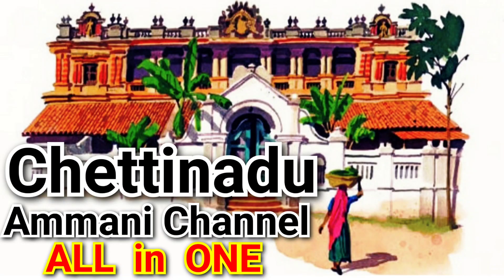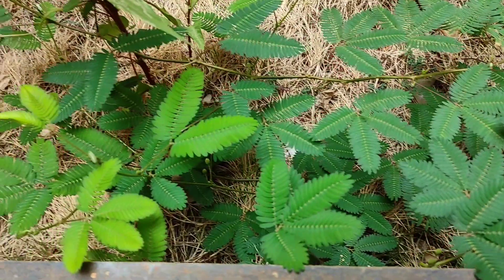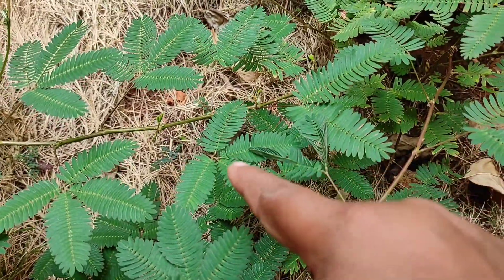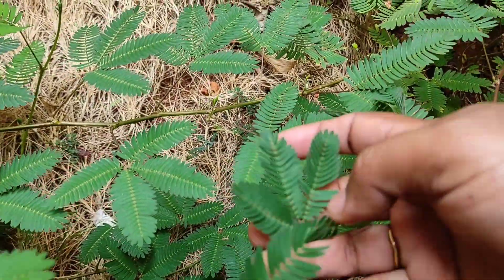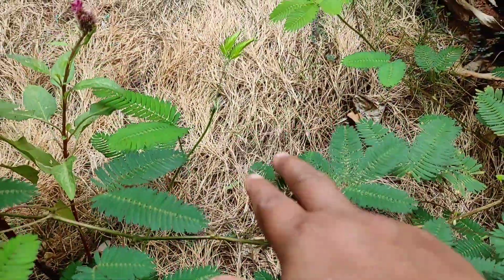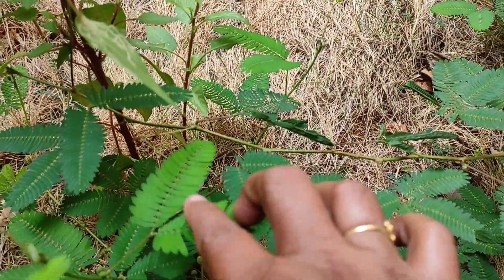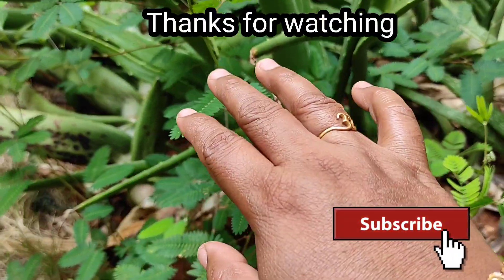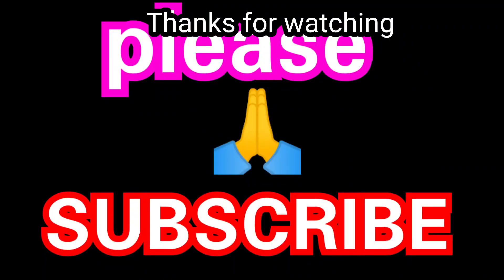தொட்டால் சிணுங்கி செடி😯பாருங்கள்/thottal sinungi plant /vasthu sedi /touch me plant/sensitive plant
please support me friends..